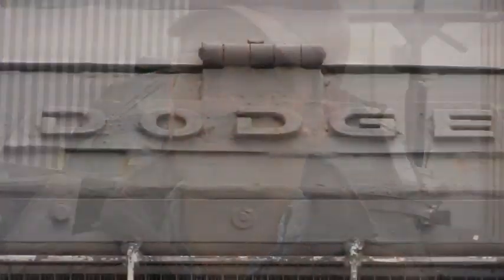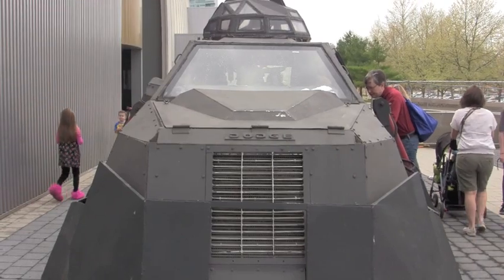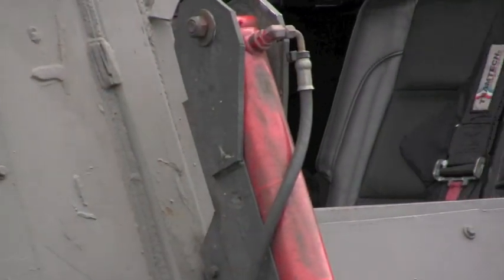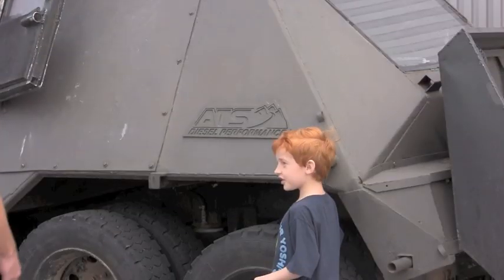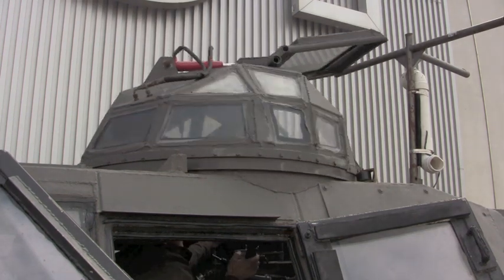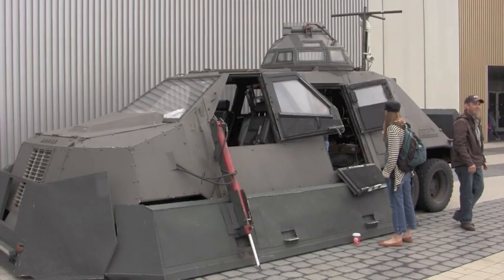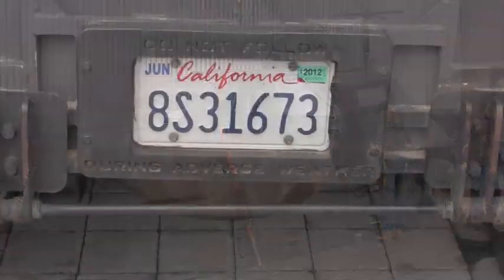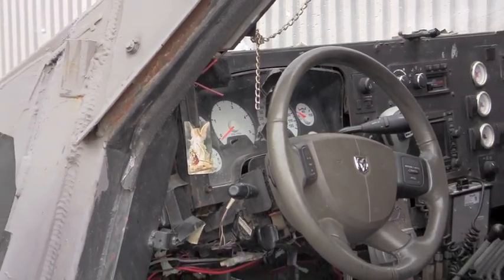Sean Casey at COSI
Sean Casey, director of "Tornado Alley 3D" and star of Discovery Channel's "Storm Chasers" television show, visits COSI on March 27 and 28, 2012, along with his Tornado Intercept Vehicle (TIV), from which many of the scenes in "Tornado Alley 3D " were filmed.

COSI is Columbus, Ohio's dynamic Center of Science and Industry.